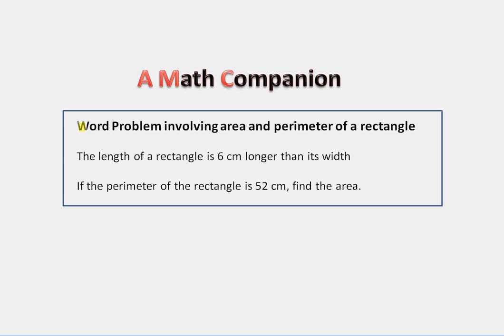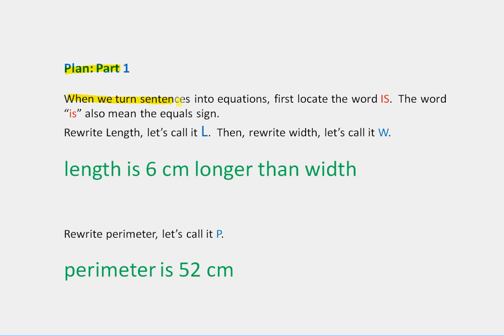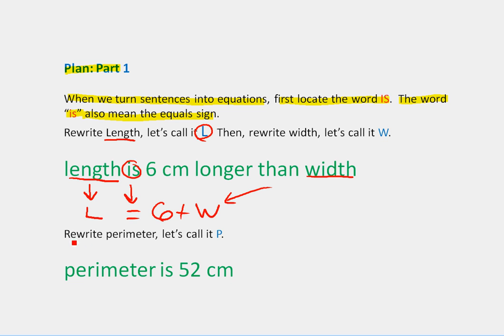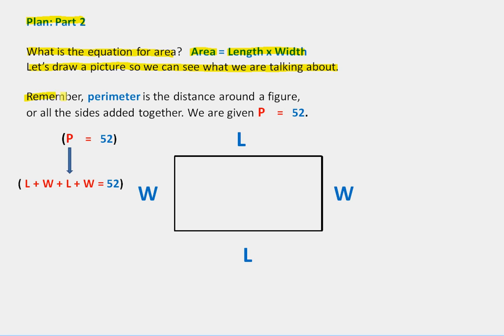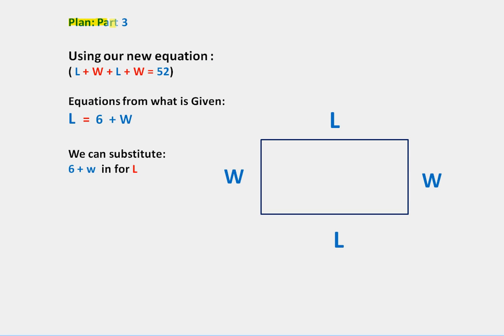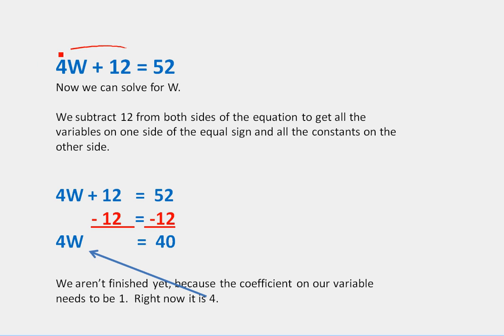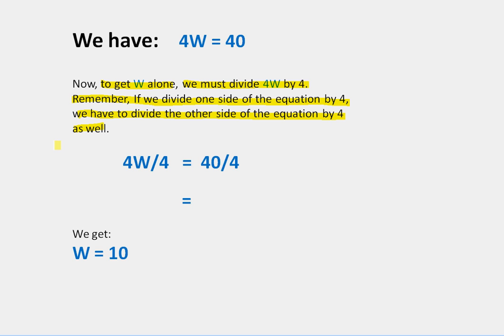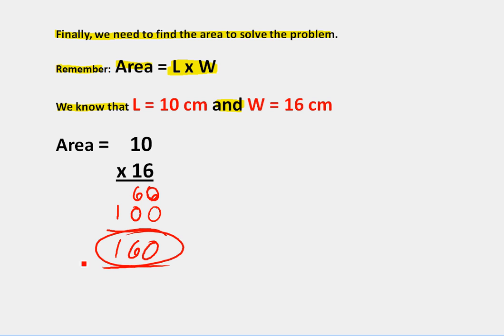word problem 1.avi